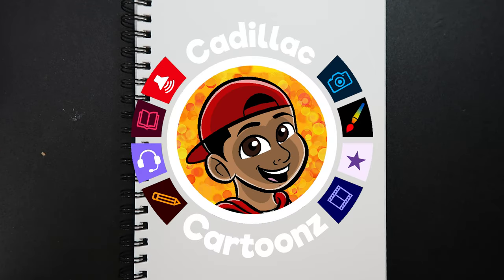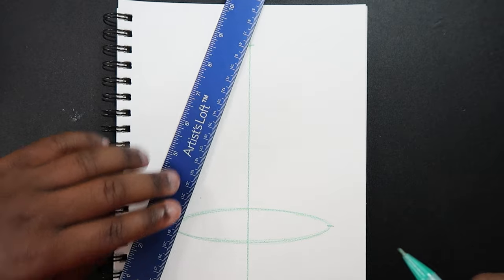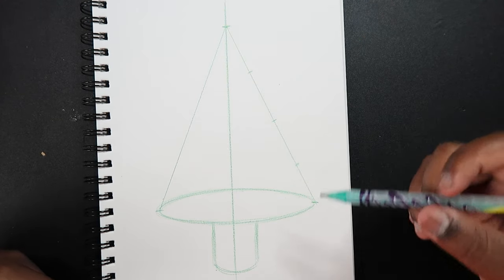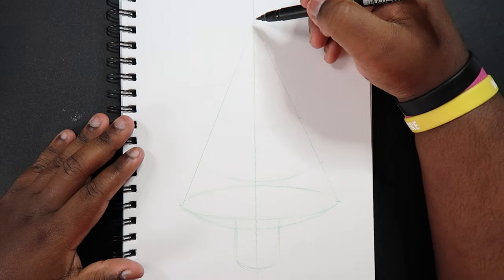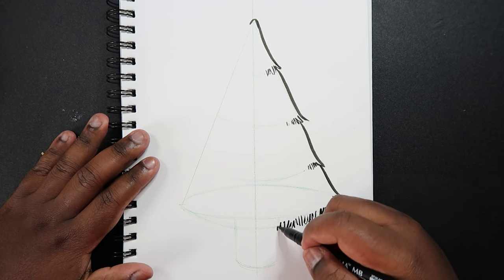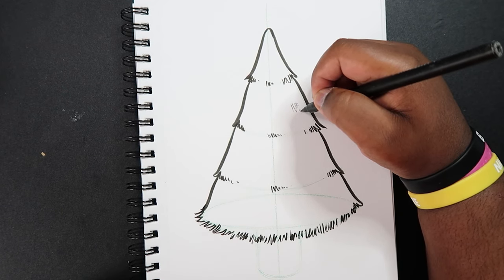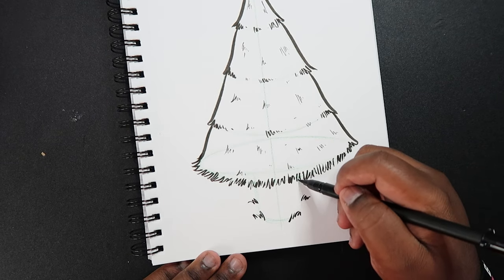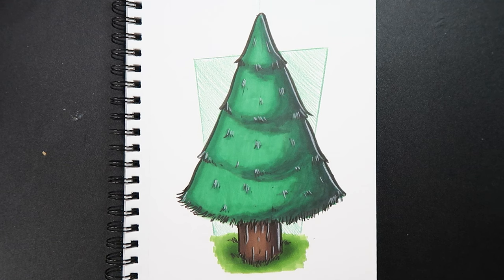How to Draw a Pine Tree | Cadillac Cartoonz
▷ Crayola Twistables Colored Pencils
▷ Miscellaneous Alcohol Based Markers
▷ Sakura Pigma Micron "Mega Brush" Pen
▷ Sakura Pigma Micron "Fine Brush" Pen
▷ Kneaded Eraser
▷ 12" Ruler

And remember,

- 𝐂𝐚𝐝𝐢𝐥𝐥𝐚𝐜 𝐂𝐚𝐫𝐭𝐨𝐨𝐧𝐳 🎨